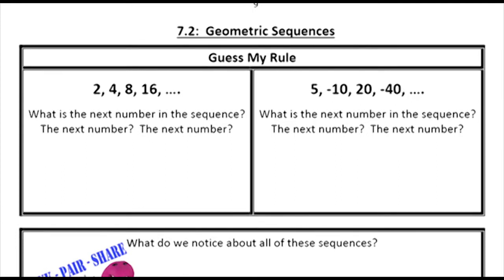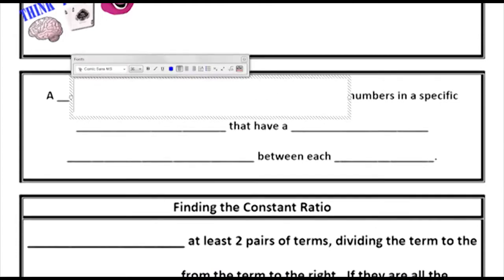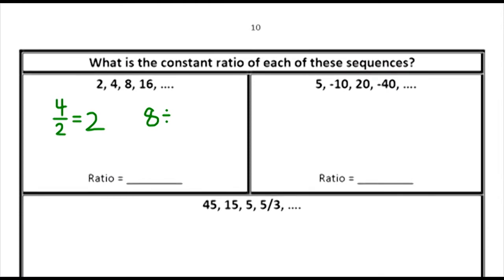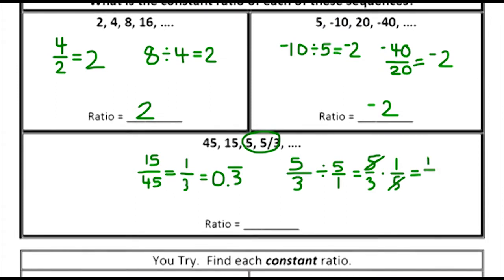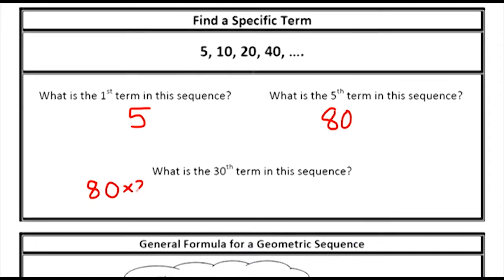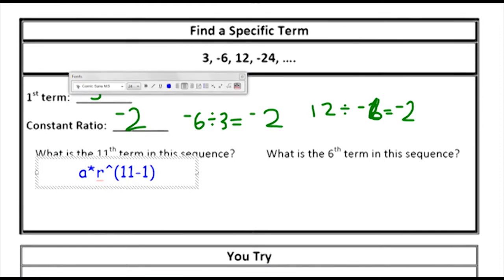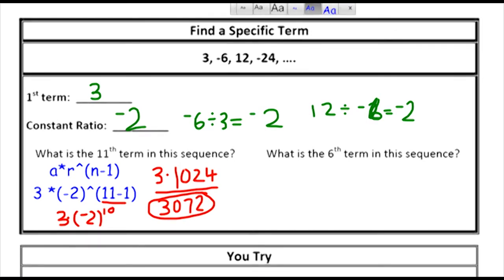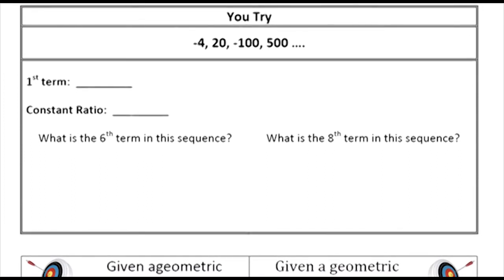7.2: Geometric Sequences